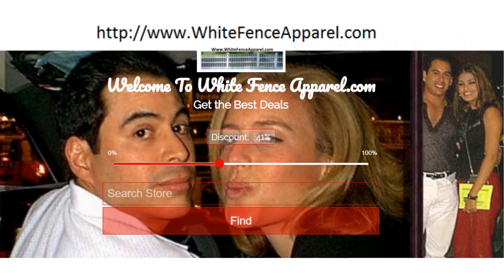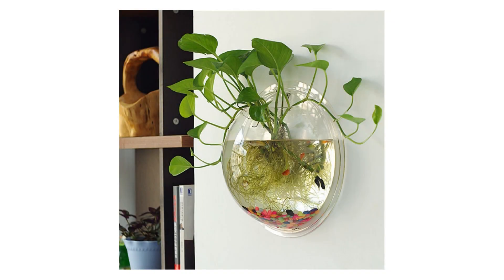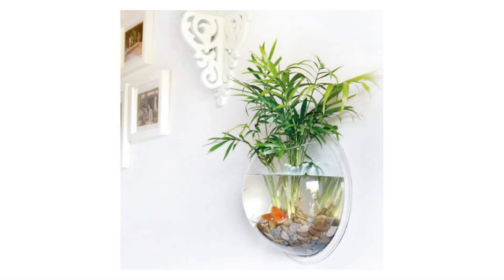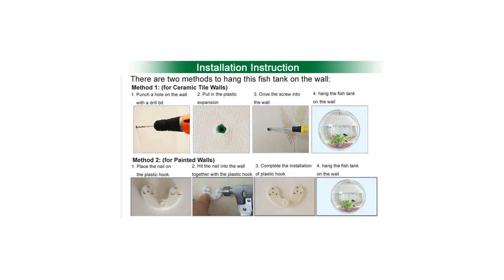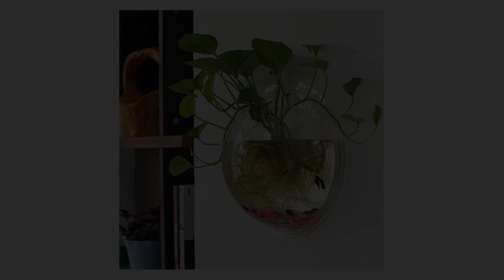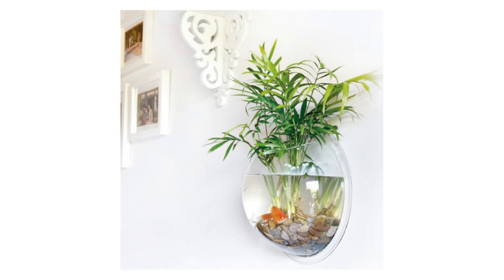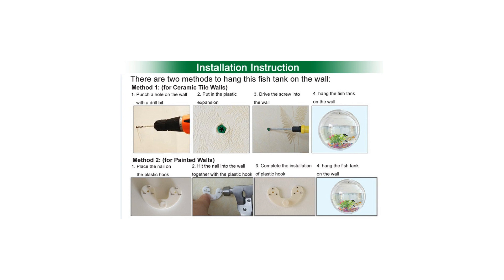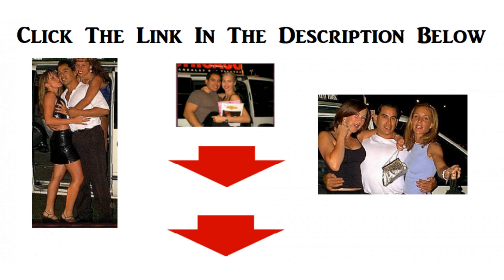Sweetsea Hanging Wall Mounted Fish Bowl Aquaponic Tank Aquariums Plant Fish Bubble - Cl...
Product details:  Color: Transparent Material: Clear Acrylic Size:  Length: 23cm/9inch Width: 23cm/9inch Thickness: 10cm/4inch Packing details:  1 x Wall Mounted Fish Bowl  1 x Long Nails 1 x U-radiant NailsPlease note that the plants, fish and decorations are not included. Wall-mounted design saves space Ideal for small fish, goldfish and live plants High quality clear acrylic is bright and durable Size: 9inch x 9inch x 4inch Easy to install. One cute wall hanging fish bowl and planter. Ideal gifts and unique home decorations